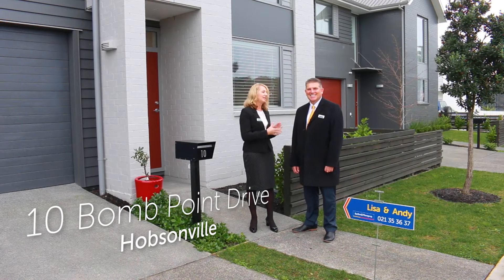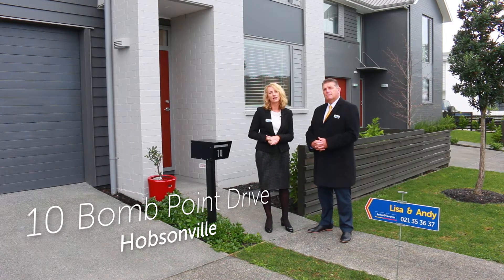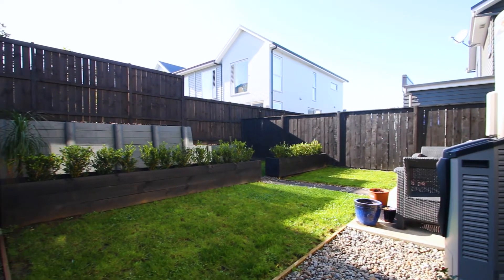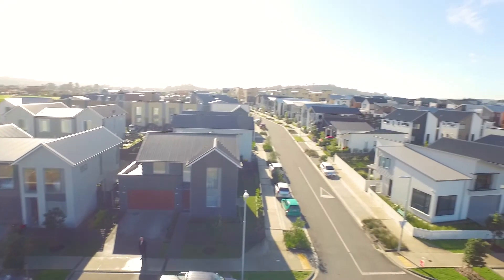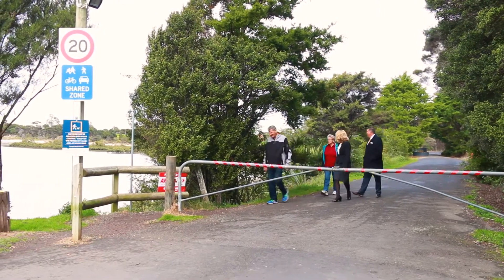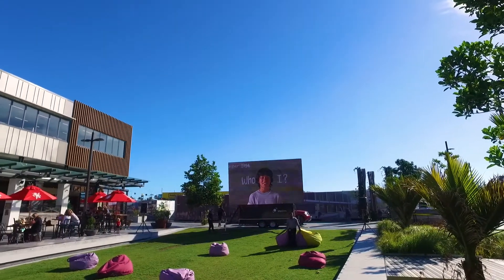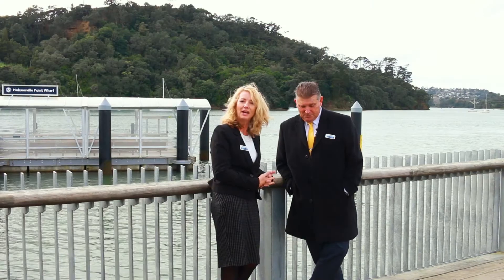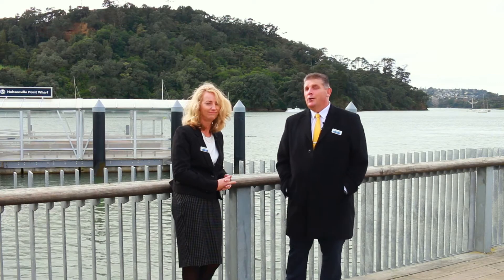SOLD - 10 Bomb Point Drive, Hobsonville - Lisa Edwards and Andy Lawrence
Explode into Bomb Point Drive

Take cover this new lifestyle will blow you away!
Super stylish and beautifully finished throughout. This 4 bedroom, 2 bathroom, tandem garage duplex townhouse will be sure to please. The layout ...

Property Marketed by: Lisa Edwards, Swanson and Andy Lawrence, Swanson